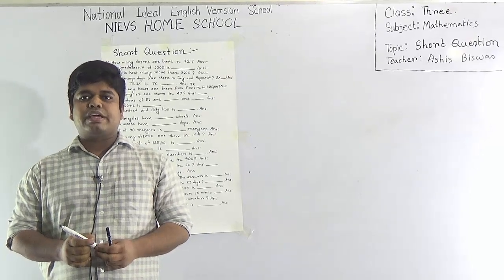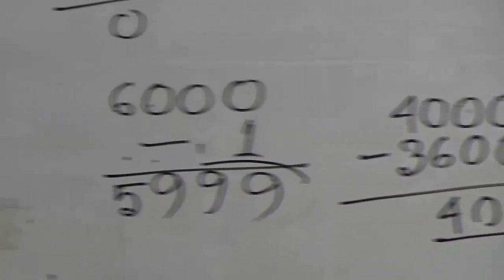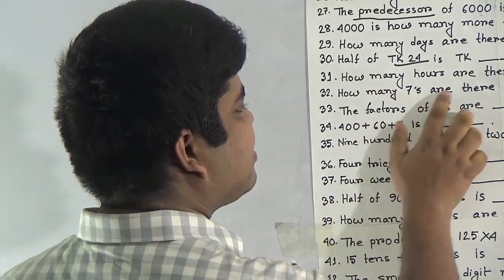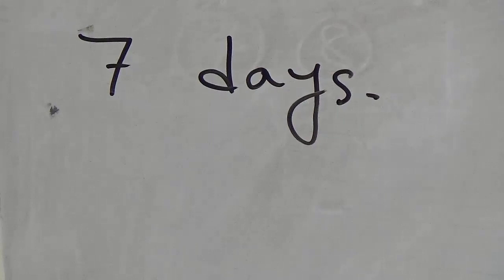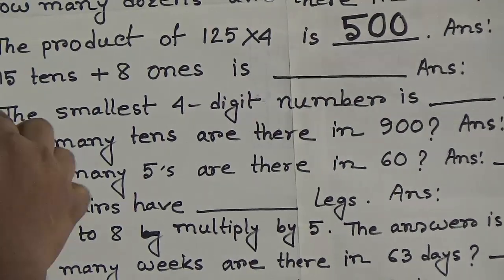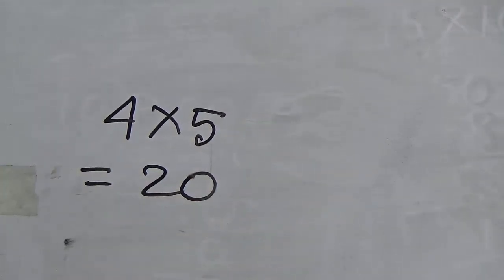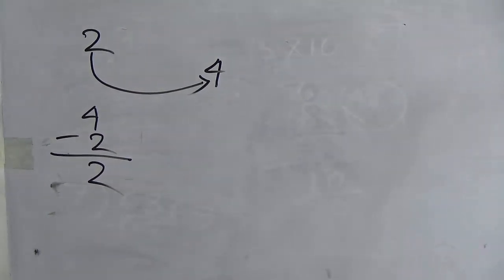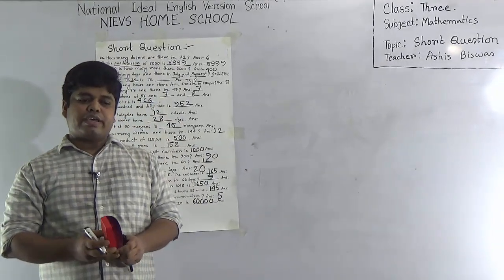Class: Three, Subject: Mathematics, Topic: Short Questions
Class: Three
Subject: Math
Topic: Short Question
Teacher: Ashis Biswas